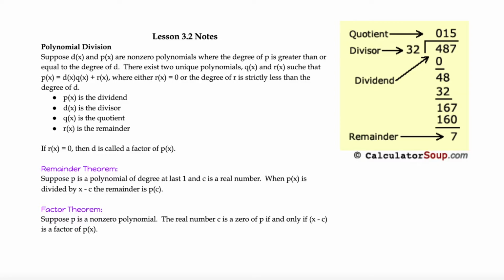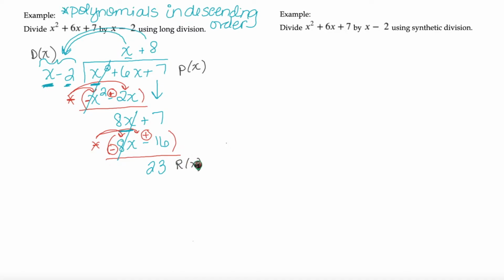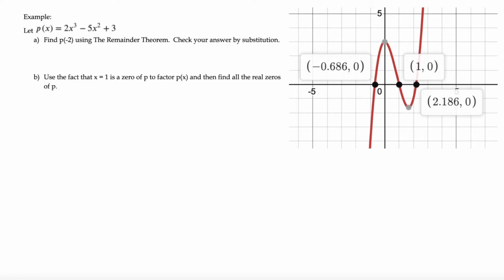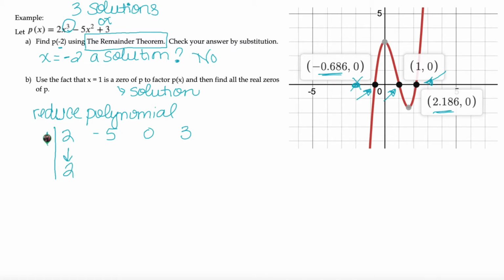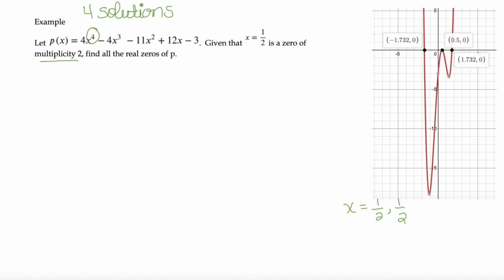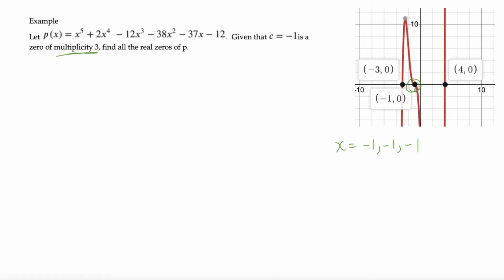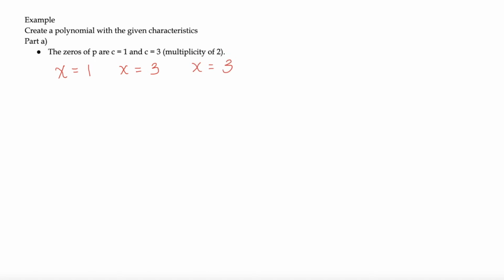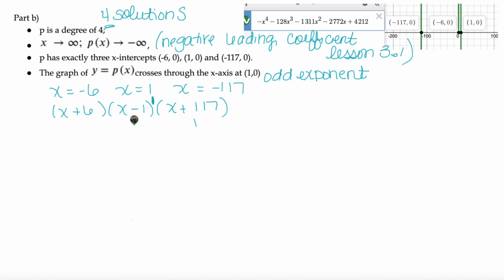College Algebra: Lesson 3.2 Remainder Theorem and Factor Theorem with Polynomials